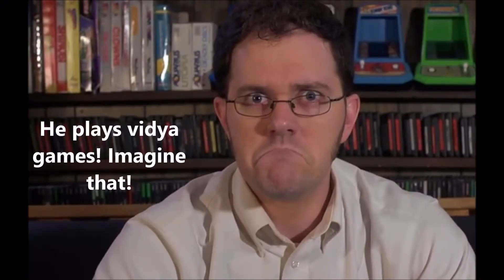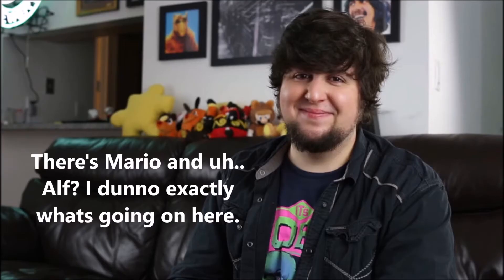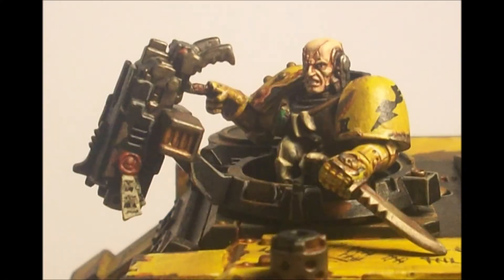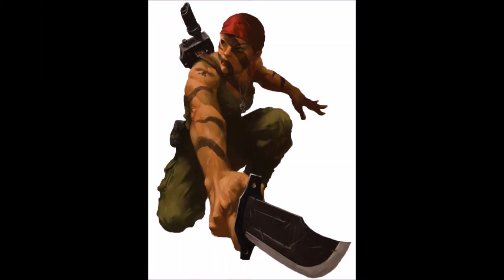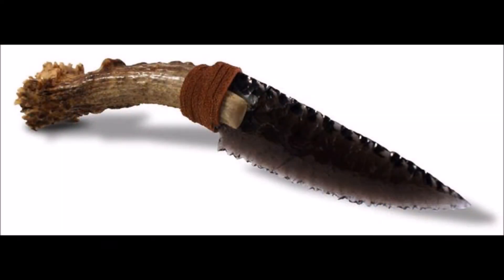40k Armoury: Could Monomolecular Blades Exist?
Followup to my chainsword video. Could it really be possible to make a blade with a one molecule thick edge?